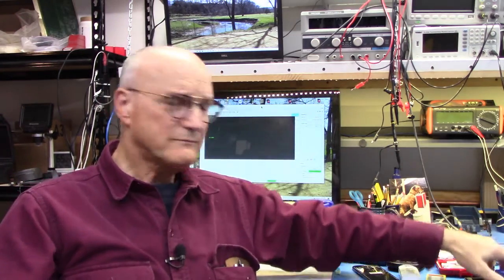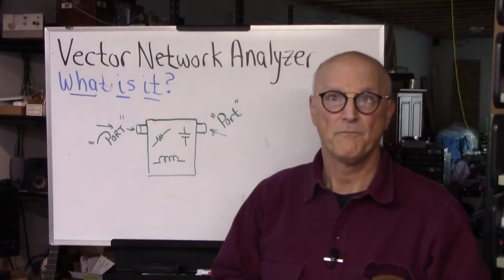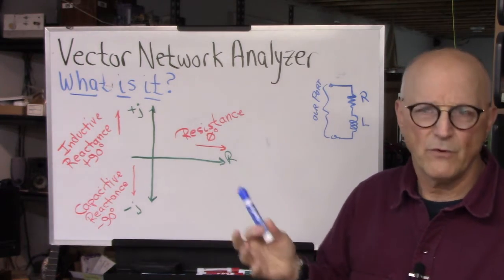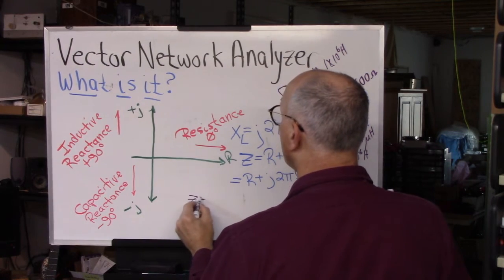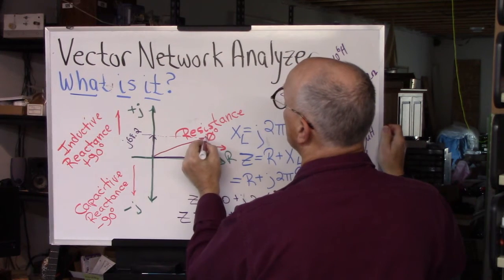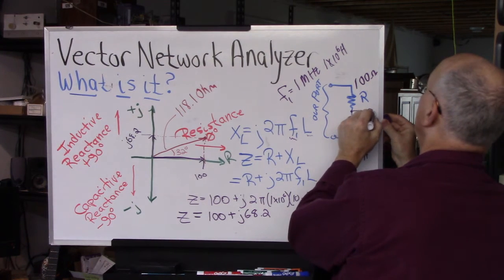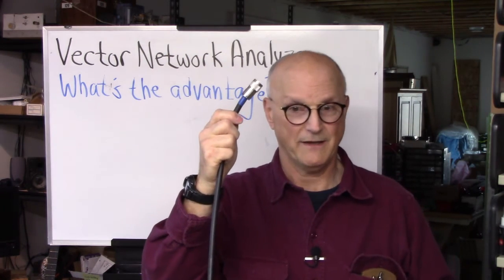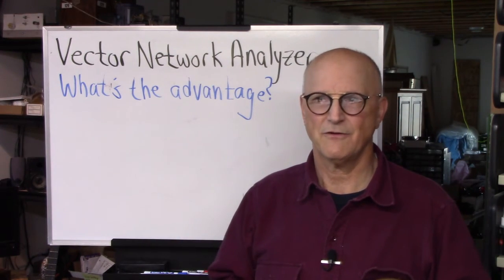VNA Introductions: What is it? and Why do I care to use one? (007c1 )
This is the first in the series of videos on Vector Network Analyzers (AKA VNA).  This series is aimed at those folks who have bought one of those inexpensive VNAs and want to be able to use them effectively.
The whole topic of VNAs is too big to put into a single video, so I broke it up into reasonably sized chunks hoping to make it easier to digest.
In this video, I will be answering two questions:  "What is a VNA? and "Why do I care to use one?"
Be sure to watch for the magic that occurs in this video!

In the videos to follow I will attempt to whet your appetite with
"What kinds of things can I measure with a VNA?"
"VNA terminology I need to know"
"Single Port Calibration and Measurement."
"Two port Calibration and Measurement."
"What are the major differences between the high-end VNAs and their cheaper cousins?"